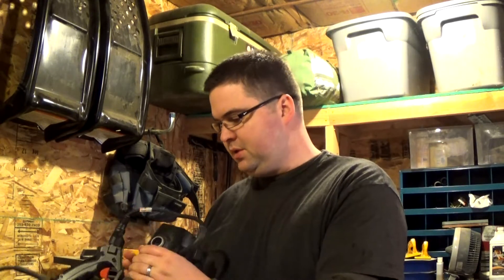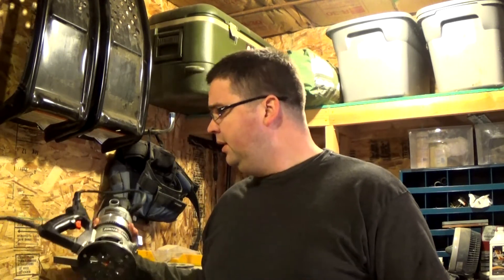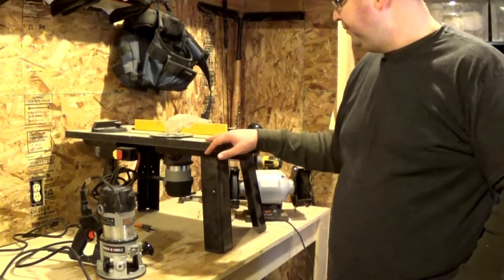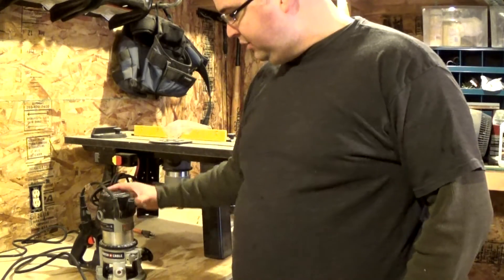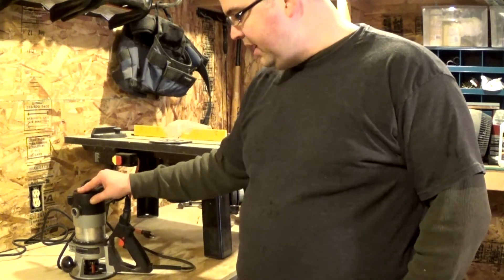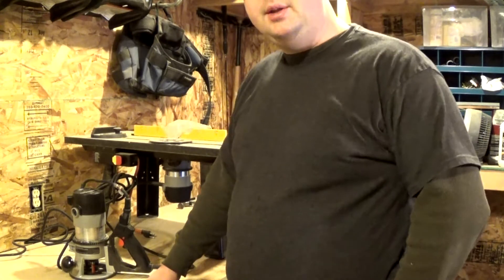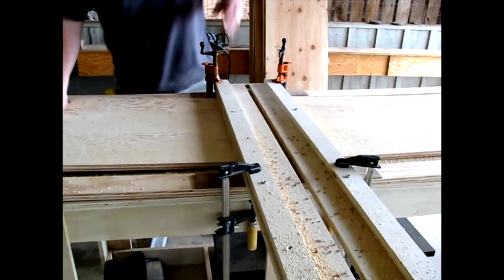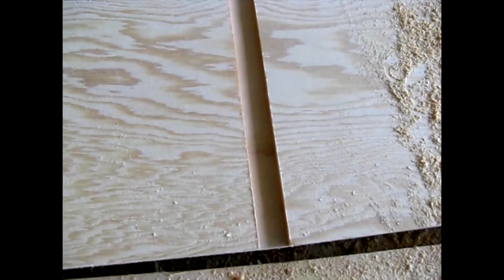Porter Cable Router Review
Porter Cable Routers